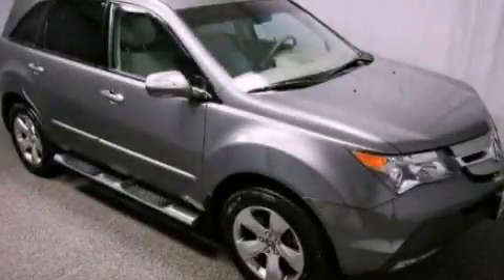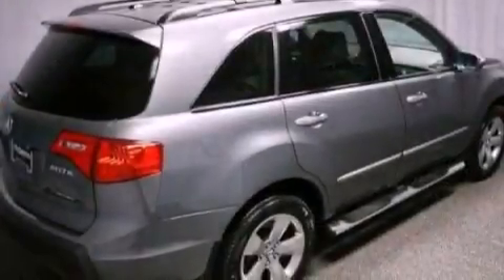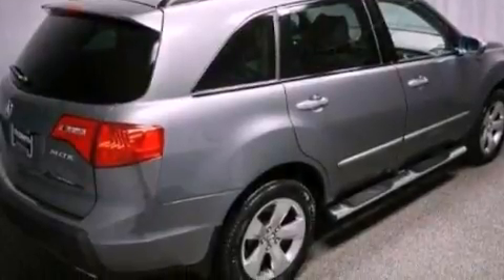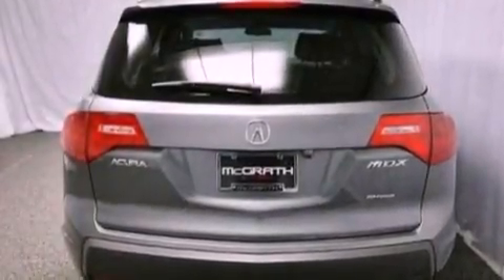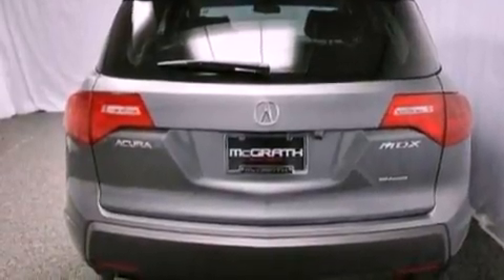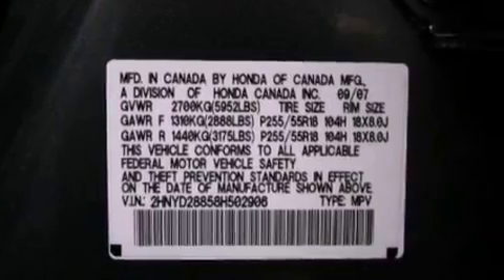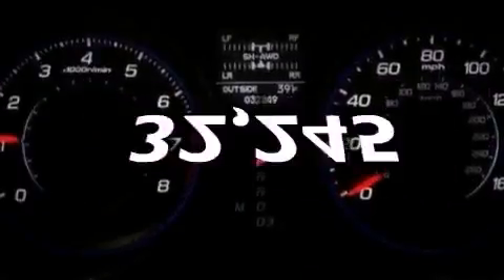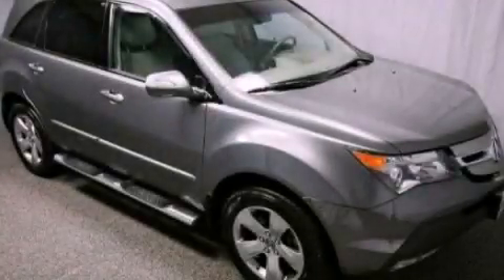2008 Acura MDX Westmont IL